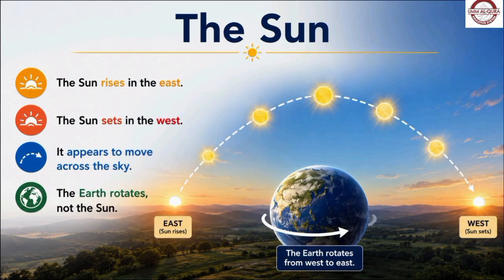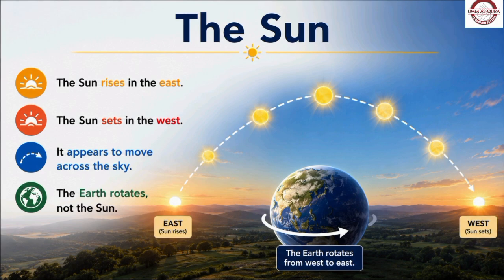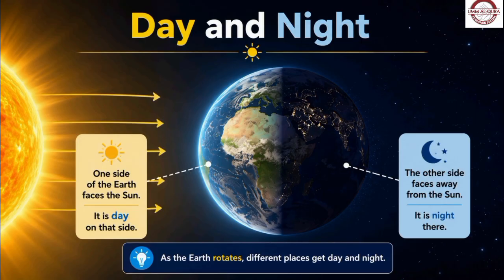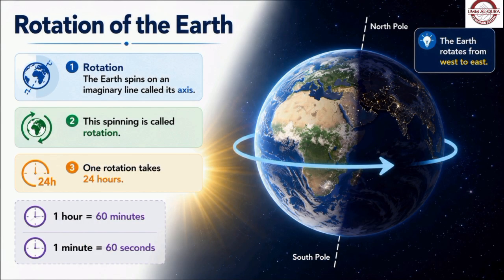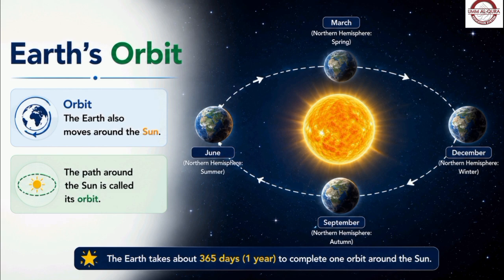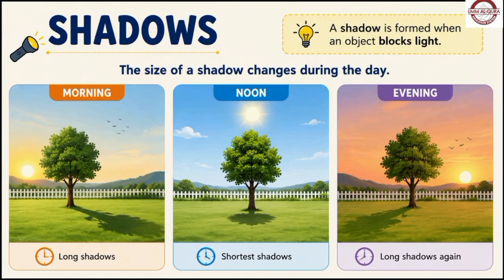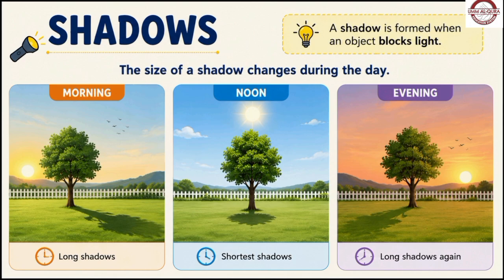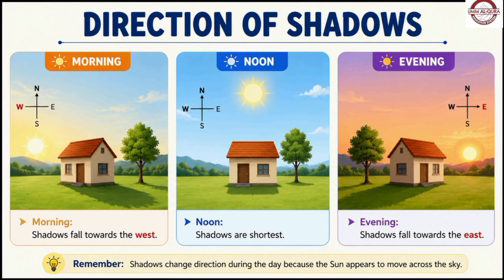Chapter no 18 | Time and Direction | Rotation of the Earth, Day & Night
🌍 Grade 3 Science | Time and Direction

Welcome to this exciting Grade 3 Science lesson on Time and Direction!

In this video, students will learn:

- 🌞 How the Earth rotates
- 🌙 Why day and night happen
- 🧭 The four main directions: North, South, East, and West
- 🌅 How shadows are formed and why they change during the day